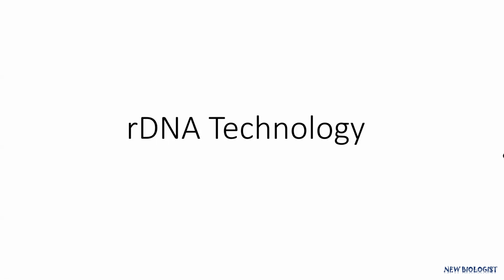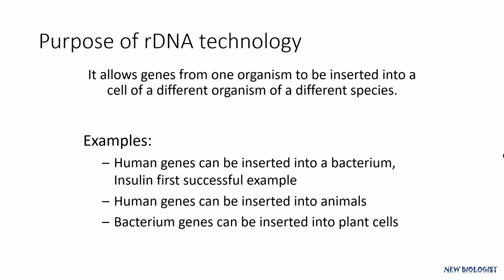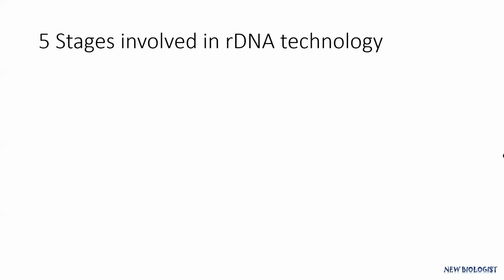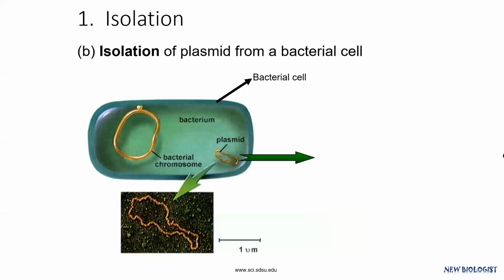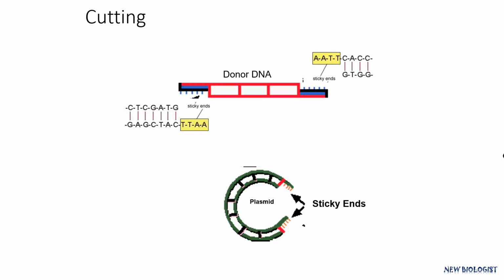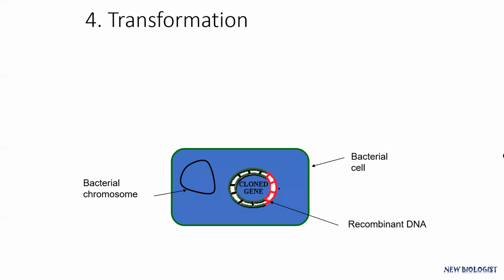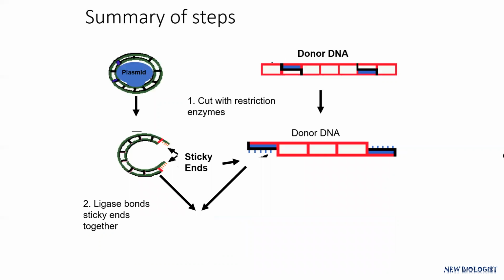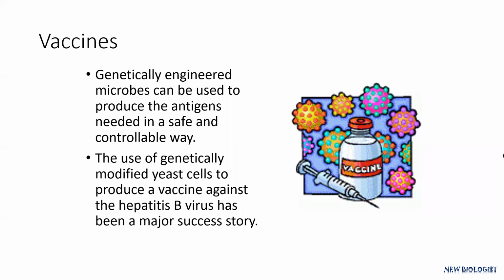Lecture series on r-DNA technology | Genetic engineering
Introduction to r-DNA technology | Genetic engineering. Basic Steps/Stages involved in r-DNA technology | Genetic engineering.